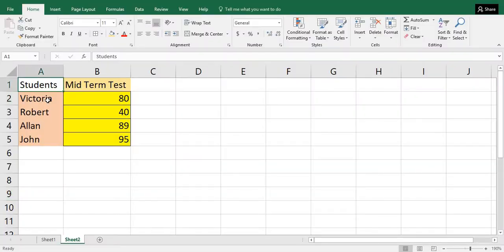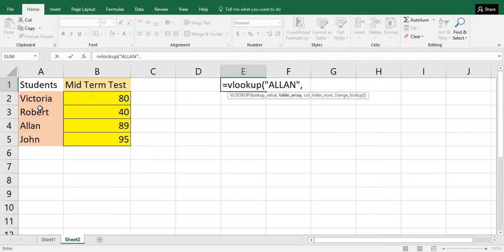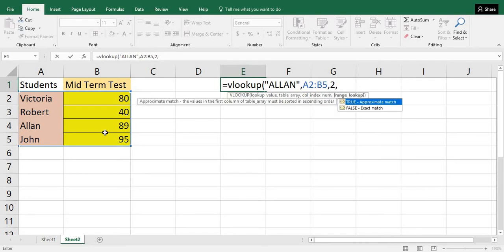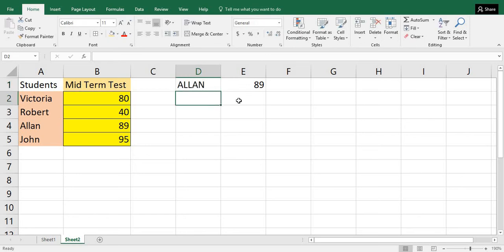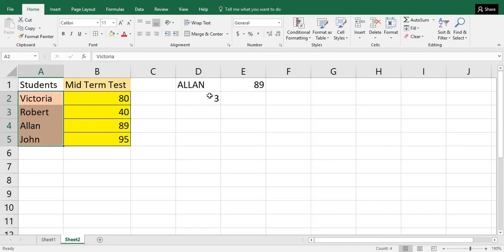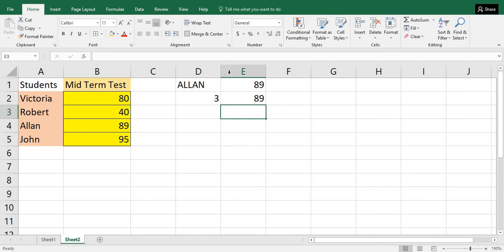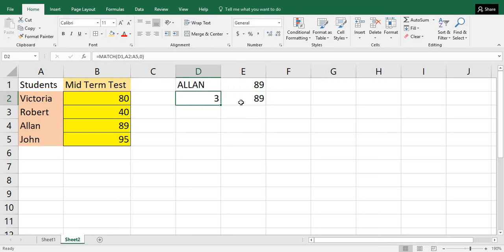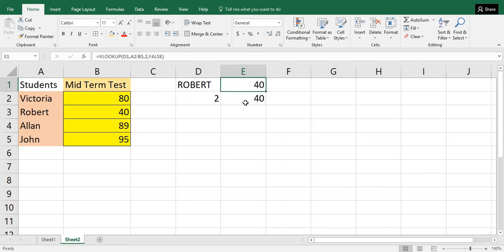EXCEL: What is Alternative method available in excel for Vlookup function in excel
EXCEL: How to get Alternative method in excel for Vlookup function in excel